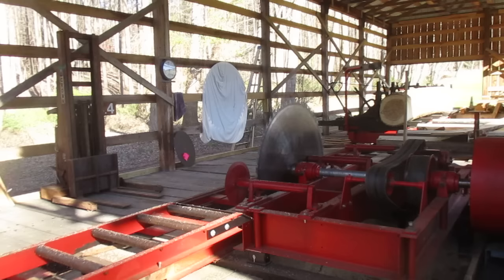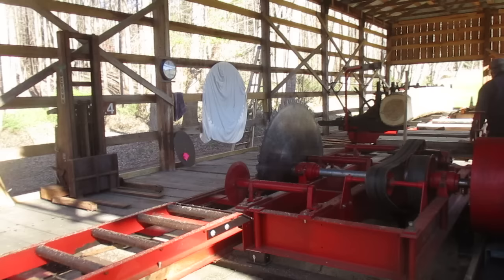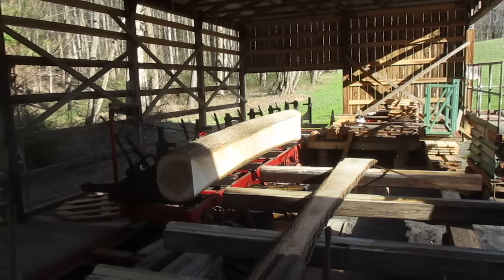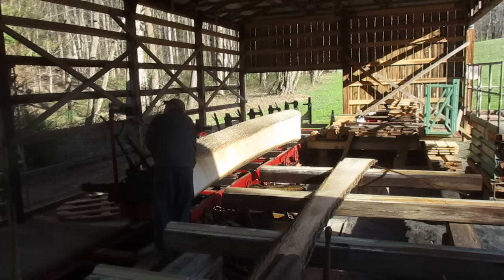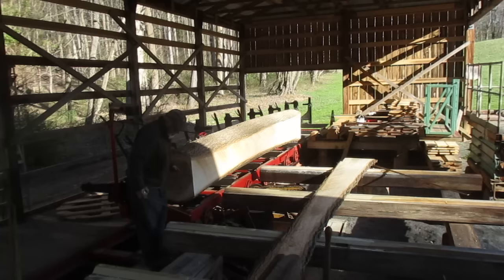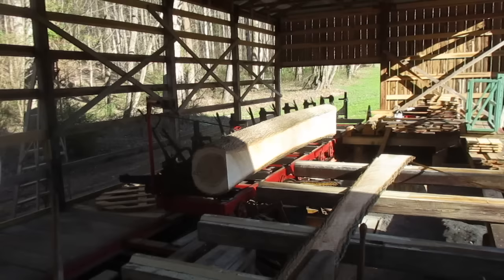BIG Poplar BIG Sawmill # 1108 Old style Saw milling